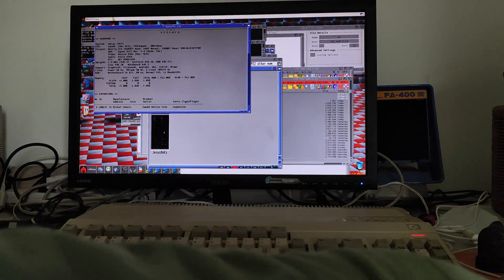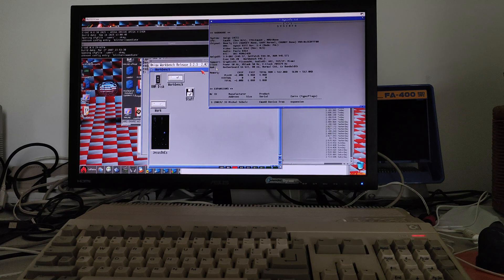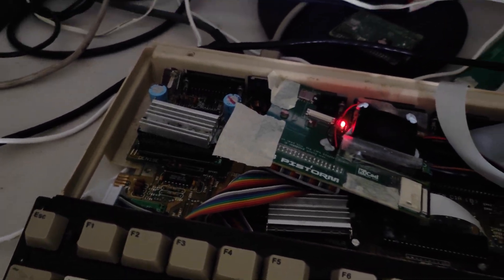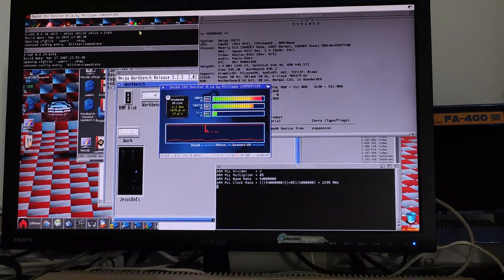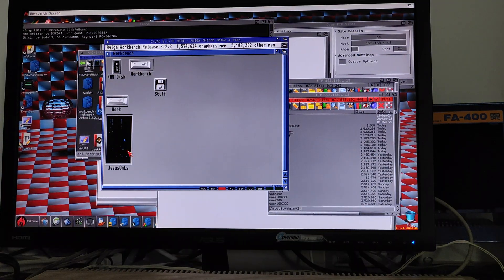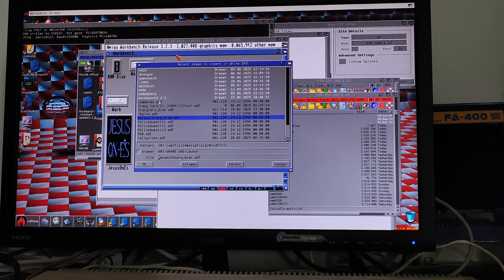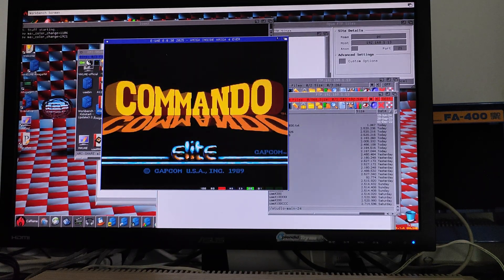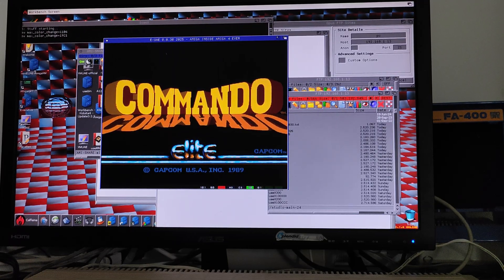E-UAE update in 2025 - Amiga inside the Amiga 4 Ever amiga500 pistorm e-uae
The Experimental Unix Amiga Emulator for the Commodore Amiga gets a 2025 update with a little speed boost. Its usually stable but there is a bug where if its sits idle it will freeze and then it brings the pistorm down with it... so be  aware that it is only experimental software.

This emulator can be compiled for lots of different systems, not all the features are implemented for amiga. RTG should work as it did in the original, I havent tested networking...

left alt + ctrl + (+ numpad) increases frameskip === sometimes it takes quite a few taps for it to register, you will notice an increase in software speed as soon as it kicks in (use numpad - to reduce frameskip)
left alt + ctrl + Q to quit
left alt + ctrl + R to soft reset
left alt +  left shift +ctrl  + R to  hard reset

See the video, I haven't tested it much... :-) it likes efficient code, like IK+, Rainbow Islands, Silkworm

Will keep working on it see what else I can achieve...

WARNING E-UAE IS EXPERIMENTAL SOFTWARE CAN CAUSE YOUR SYSTEM TO BECOME UNSTABLE. DONT USE IT ON A SYSTEM WHERE YOU DONT HAVE BACKUP

EXAMPLE CONFIG (SAVE TXT FILE AS .uaerc in the same folder as UAE binary)

; CPU and Chipset
;cpu_type=68020
;cpu_compatible=true
cpu_cycle_exact=false
;cpu_speed=max
chipset=aga
cpu_24bit_addressing=false
blitter=immediate
joyport0=mouse
joyport1=joy1

; Memory
chipmem_size=4
fastmem_size=8
bogomem_size=2
z3mem_size=128

; Display
gfx_width=640
gfx_height=512
gfx_lores=false
gfx_linemode=false
gfx_center_horizontal=true
gfx_center_vertical=true
gfx_correct_aspect=yes
gfx_fullscreen_amiga=yes
gfx_fullscreen_picasso=yes
gfx_framerate=1
kickstart_rom_file=A1200.kick

; Sound
sound_output=exact
sound_channels=stereo
sound_bits=8
sound_frequency=22500
sound_latency=100

; Floppy Drives
floppy0=
floppy1=
floppy2=
floppy3=
; to mount a local drive use filesystem2 to mount a .hdf use hardfile2 check the docs on how to
filesystem2=rw,DH0:Workbench:AmigaDH0,0
filesystem2=rw,DH1:Work:ami-share:uae-launch/work,0
filesystem2=rw,DH2:Stuff:Stuff:,0
; Miscellaneous
use_gui=false
show_leds=true